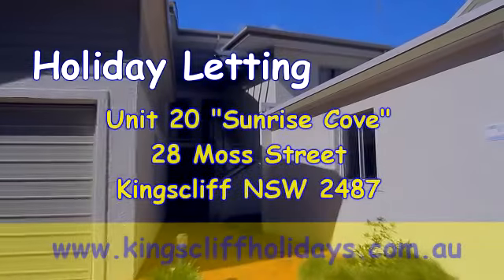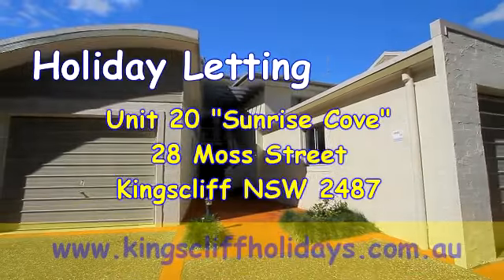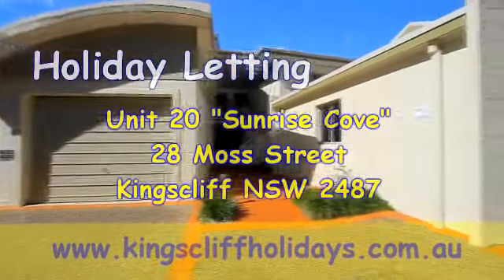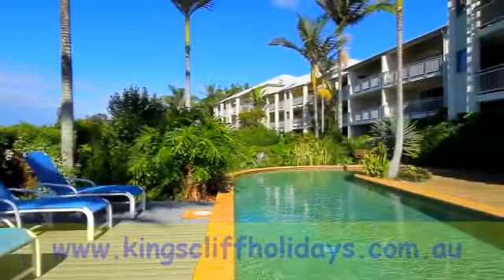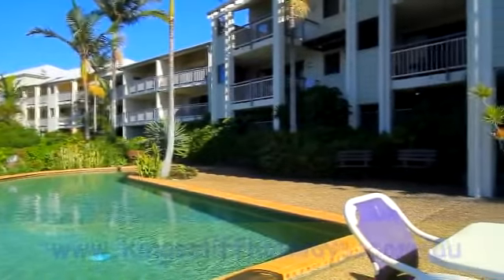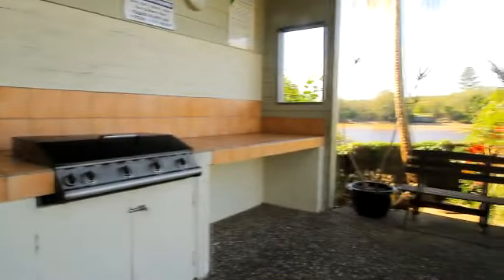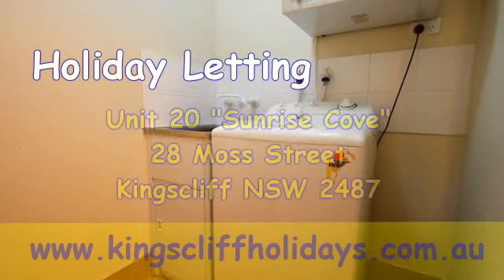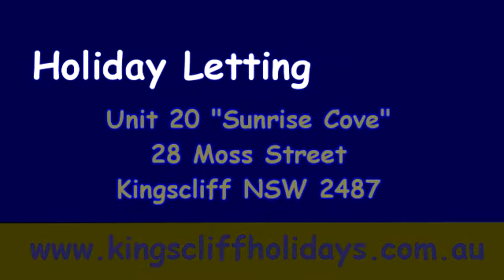20/28 Moss Street, Kingscliff 2487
Holiday Accommodation Kingscliff 20 Sunrise Cove; another video presented by Kingscliff sales and rentals